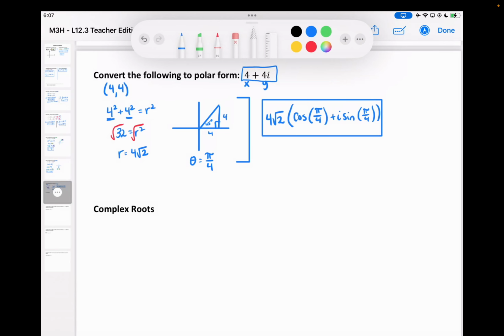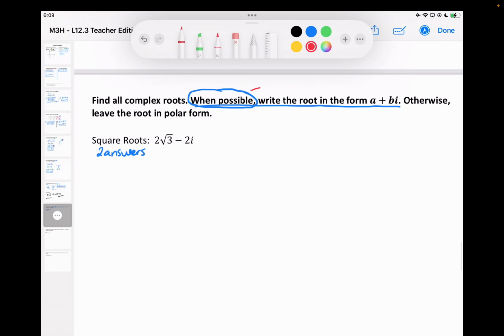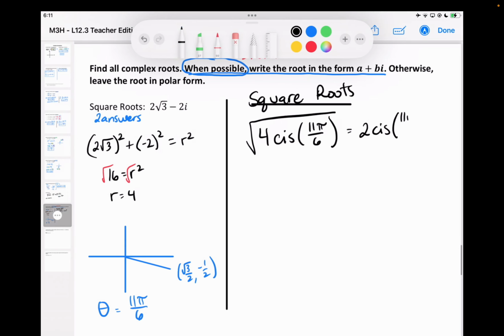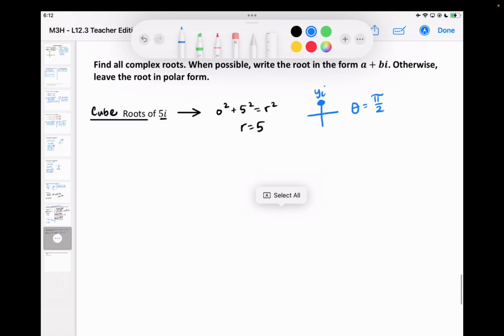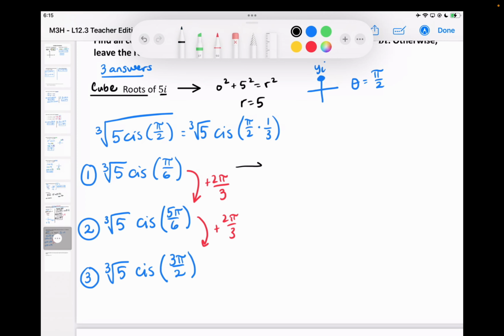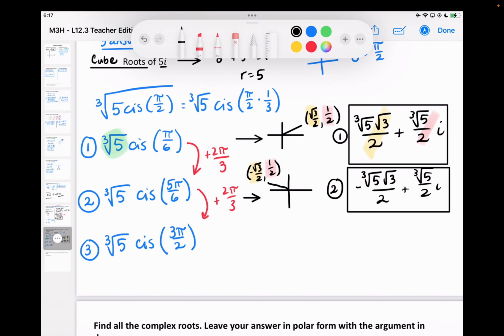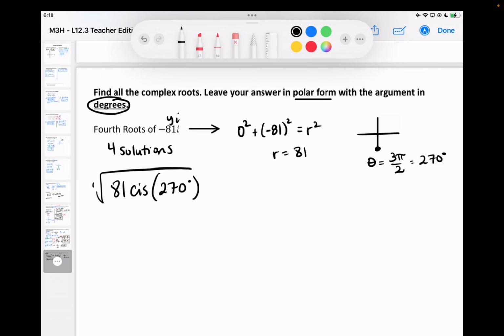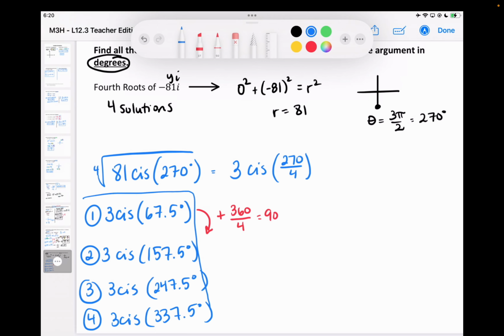M3H - Complex Calculations (Part 3 of 3)